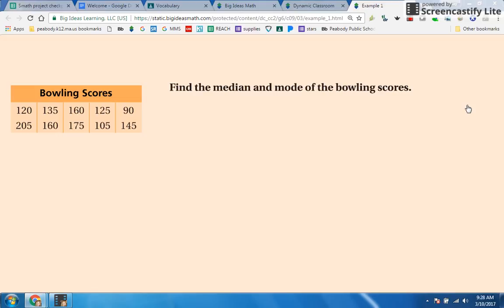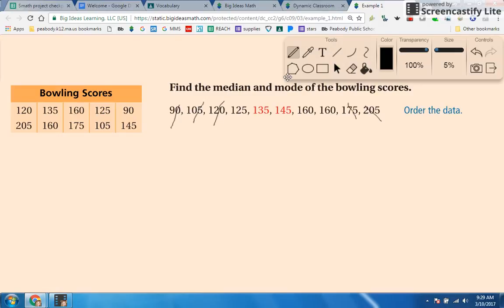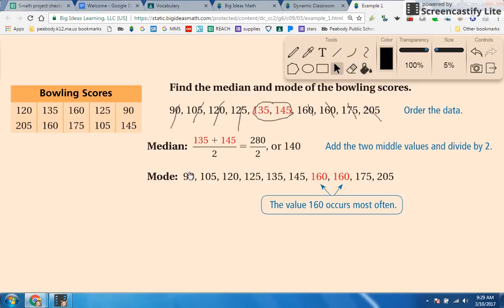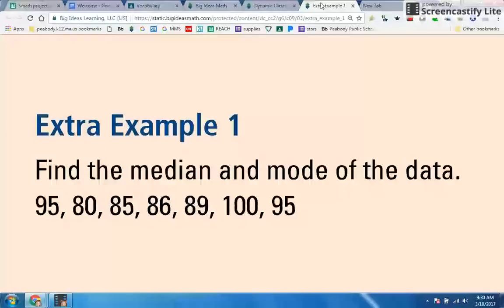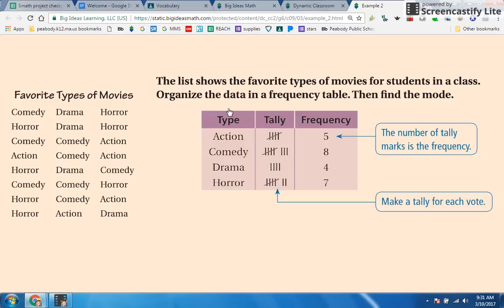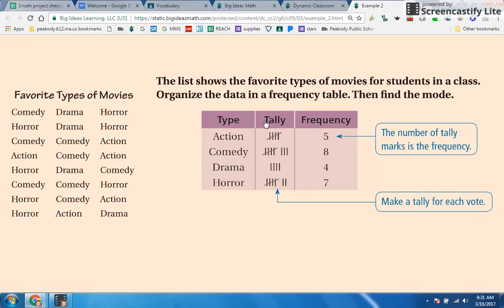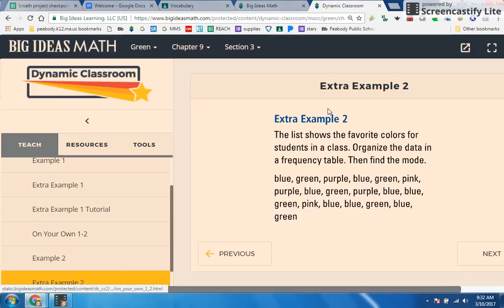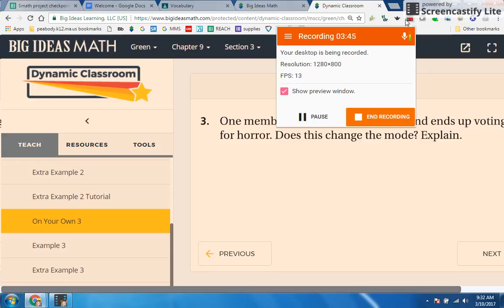9.3 Big Ideas